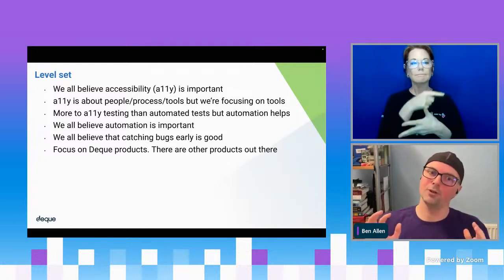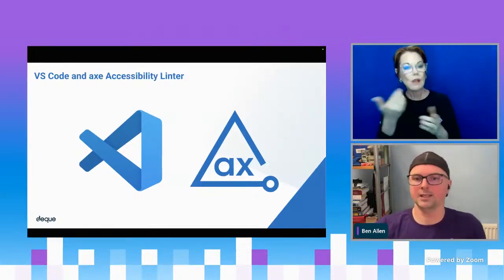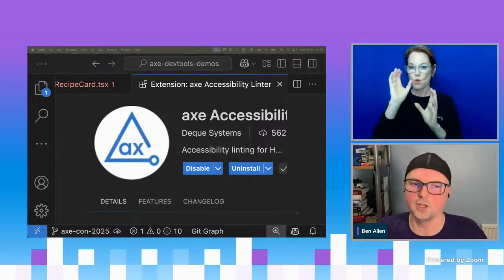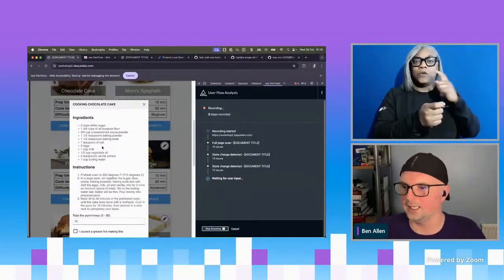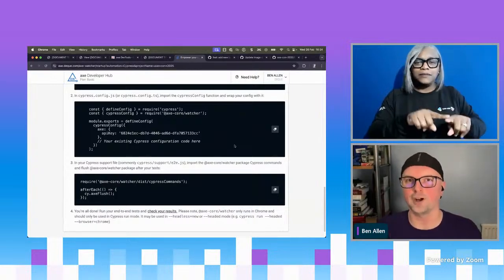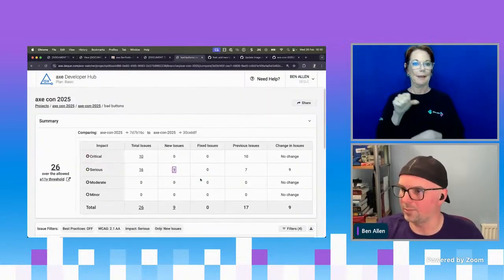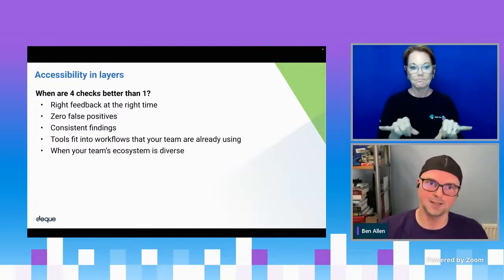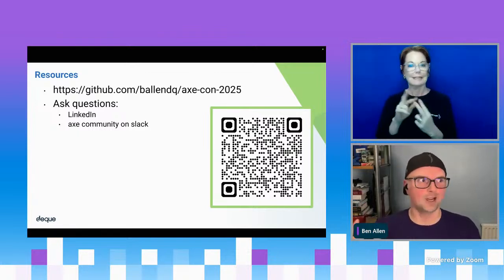Shift Left Crafting a Rock Solid Accessibility Workflow for Beginners with Ben Allen | Axe-con 2025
Embark on a journey to create a robust accessibility workflow that catches issues early in the development process. This beginner-friendly session will demonstrate how to integrate multiple Deque tools, including axe DevTools Linter, Browser Extension, Developer Hub, and GitHub Actions.

Learn how to build a seamless pipeline that empowers your team to identify and resolve accessibility problems efficiently, ultimately leading to more inclusive digital experiences.